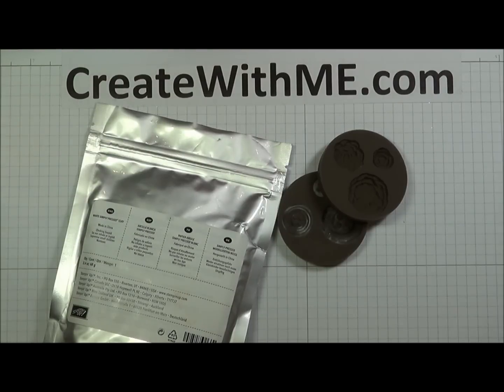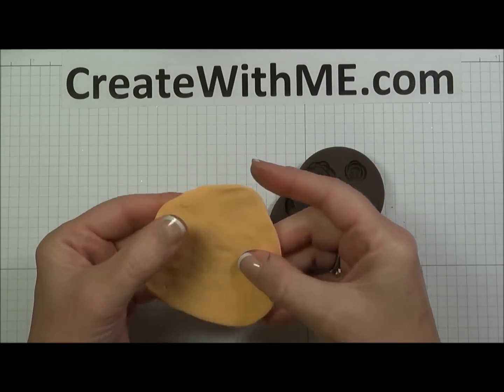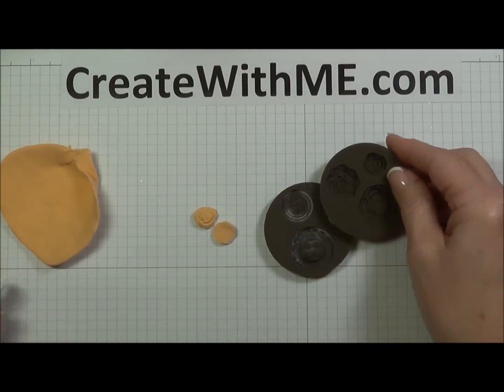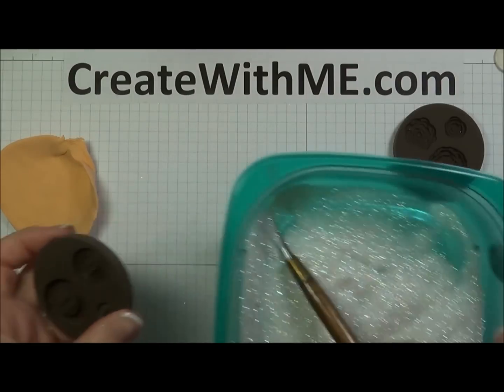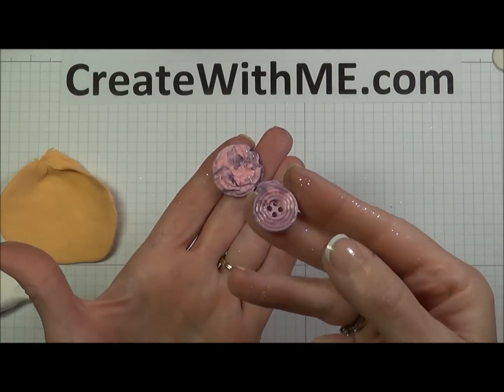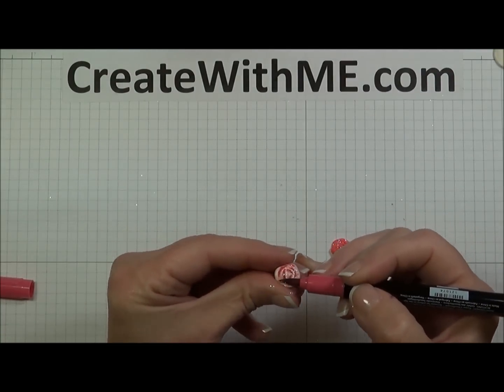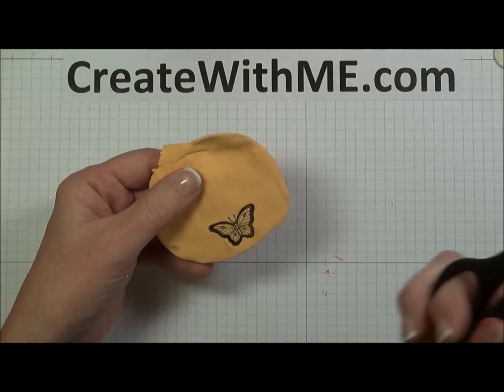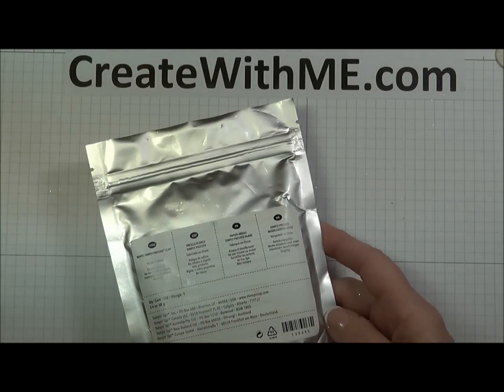Simply Pressed Clay by Stampin' Up! Tips and Tricks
Demonstrator Mary Ellen (M.E.) Stites shares some Tips and Tricks for using Stampin' Up!'s Simply Pressed Clay.

M.E.